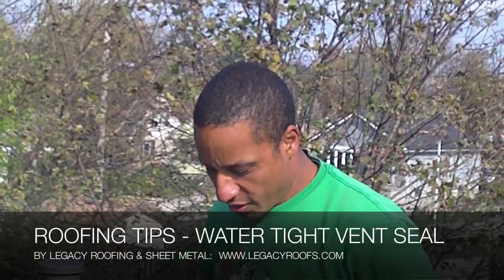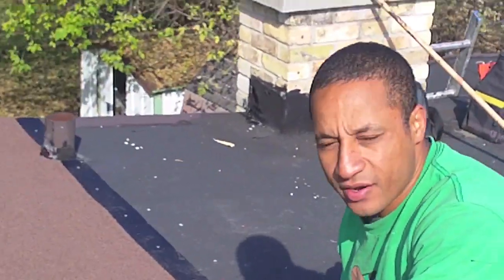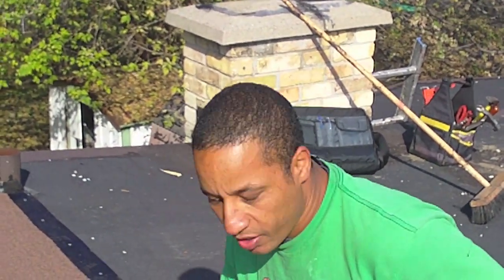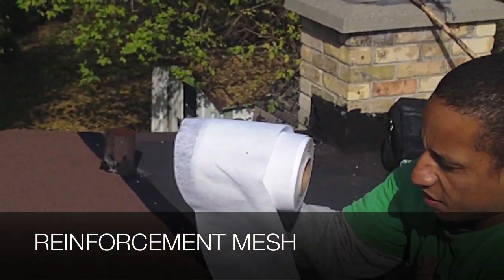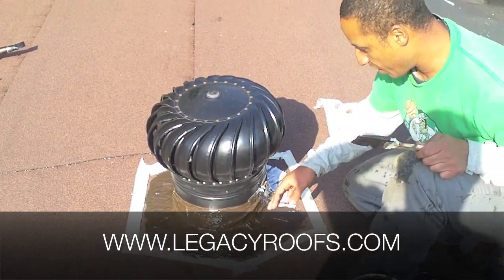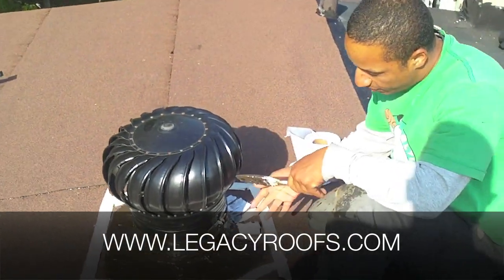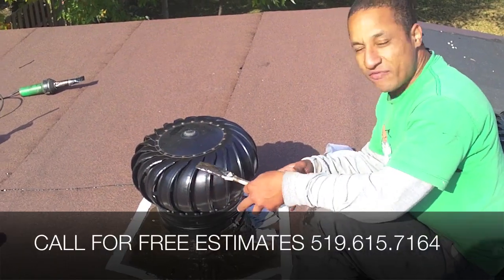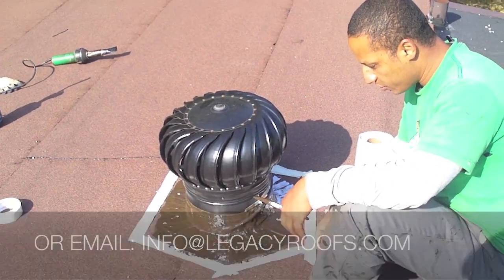How to Create Water Tight Seal Without Flashing: Legacy Flat Roofing & Sheet Metal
Legacy Flat Roofing & Sheet Metal How To Video:  Create a Water Tight Seal without the use of metal flashing

Sometimes on a job there are air vents, pipes, conduit etc that require metal flashing to give extra water leaking protection.  More often than not because of the age of the roof these items need to be replaced, or they need metal flashing.  But in this case here as you can see, the air vents in this home are in excellent shape and don't require metal flashing.

So we use a special compound called All Sands, which is an easy to apply, paintable product that we use with a reinforcement mesh backing.  It's a perfect compound that molds to whatever you need and is as water tight as metal flashing.